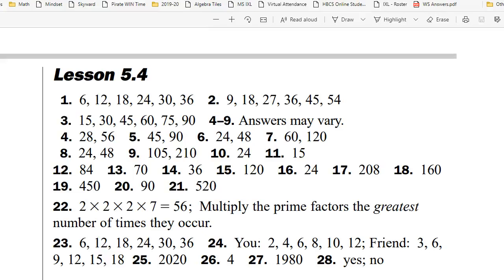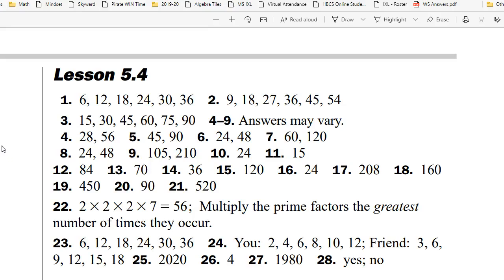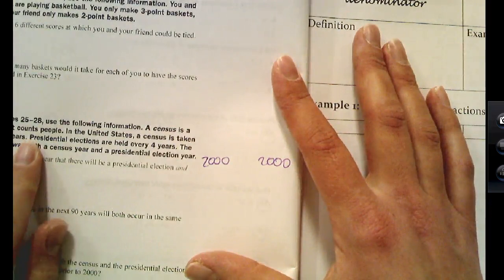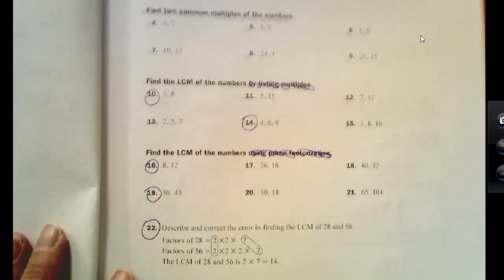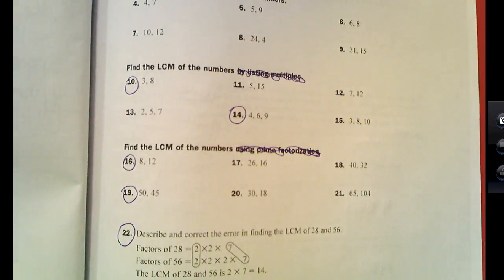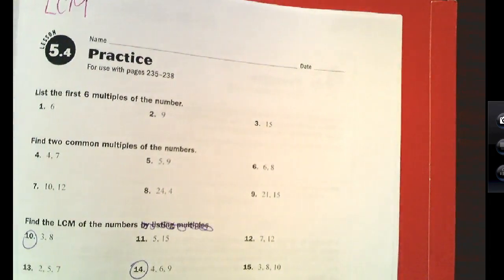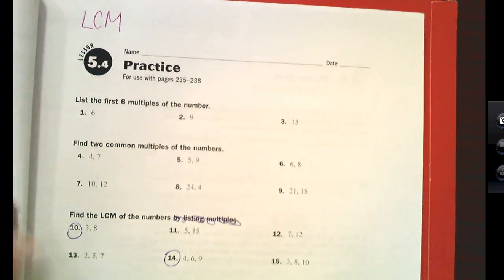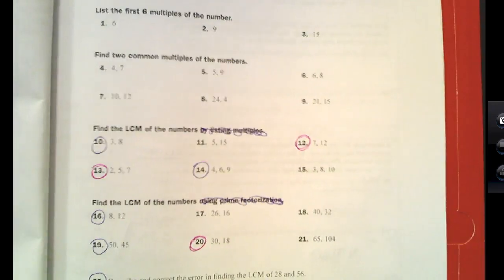M6 5-2/5-4 Review